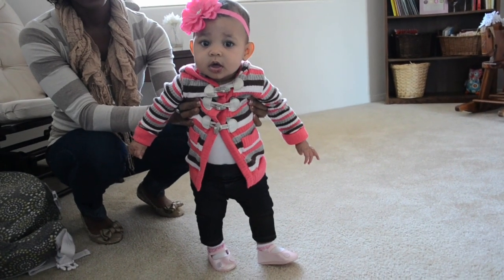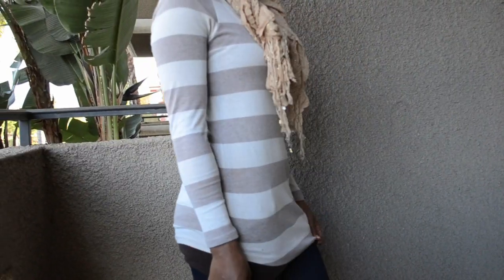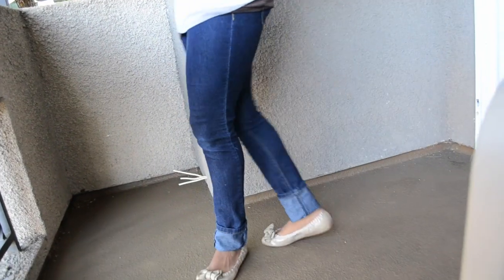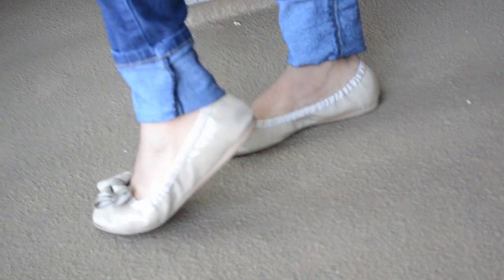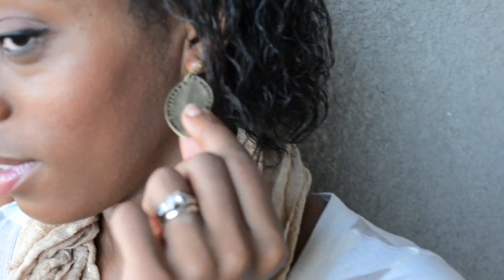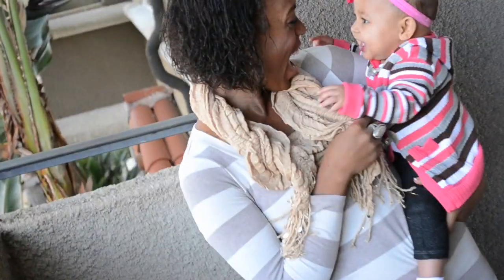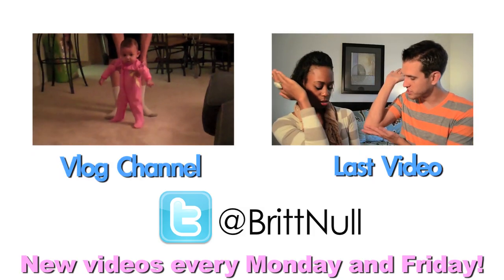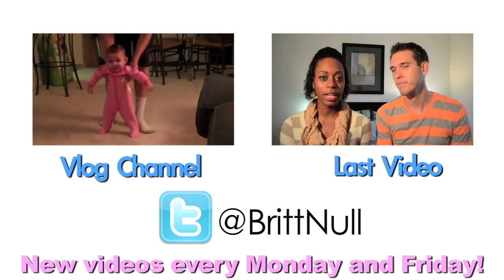Mommy/Daughter OOTD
I will be making all kinds of awesome videos having to do with being a mommy! Be sure to leave comments on the video and give me suggestions of videos you may want to see in the future! Thanks!

We're Los Angeles based YouTube Partners! Also, be sure to follow me and interact with me through the links listed above!